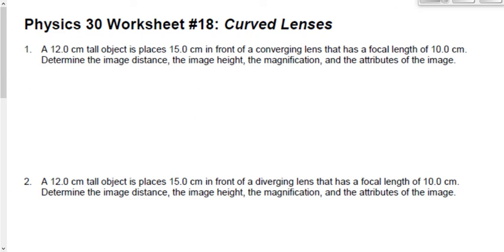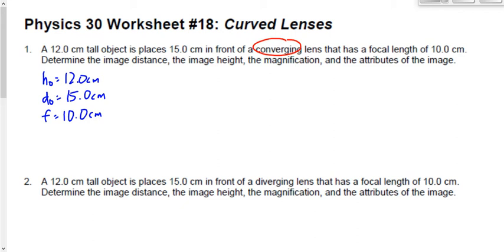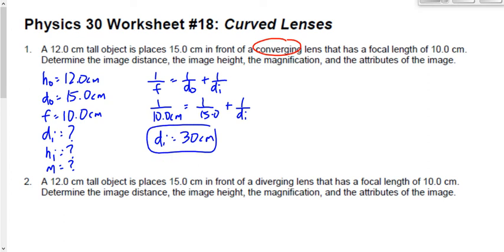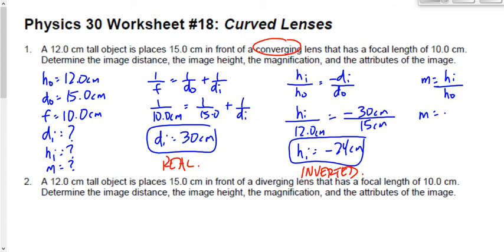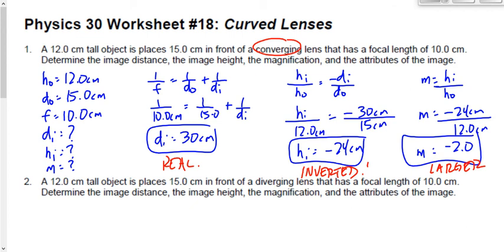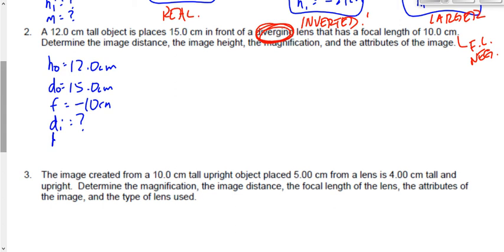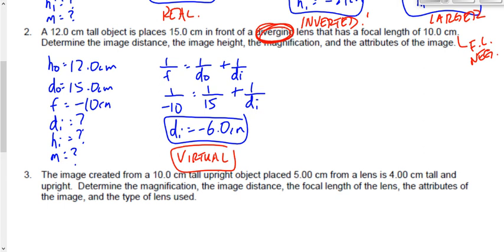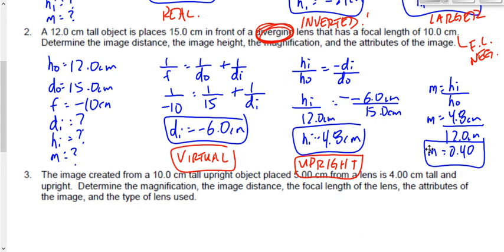(413-P3017S) Worksheet #18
Check over WS #18 (curved lenses).